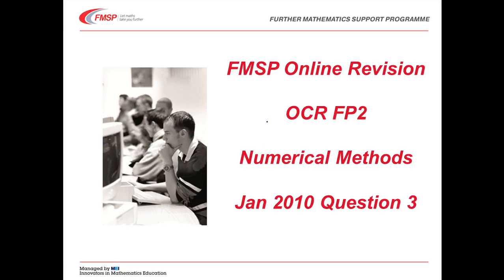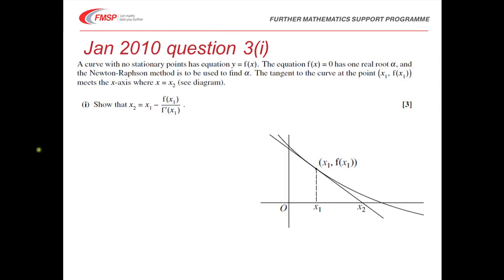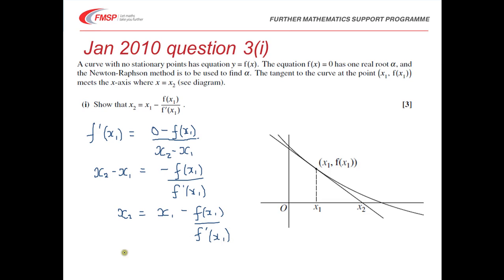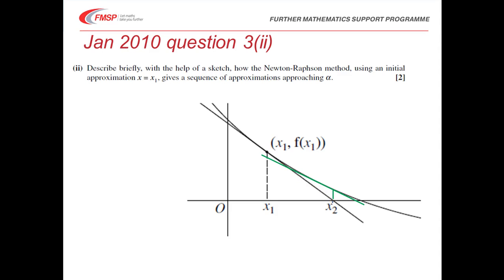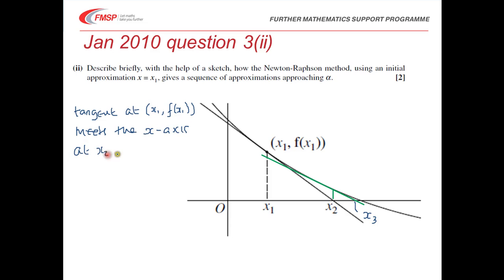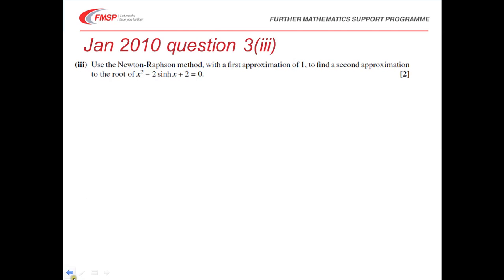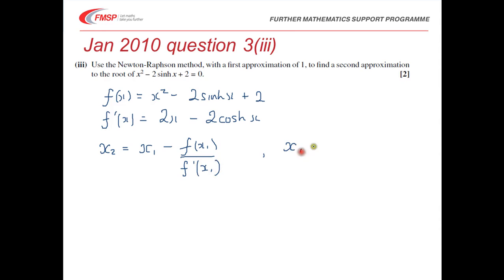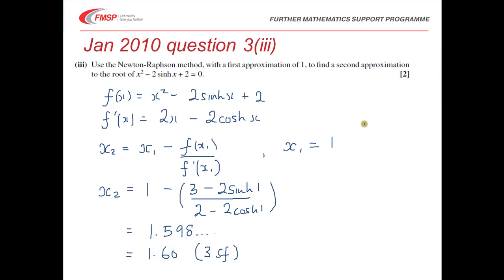FMSP Revision: OCR FP2 Jan 2010 Qu 3 - Numerical methods